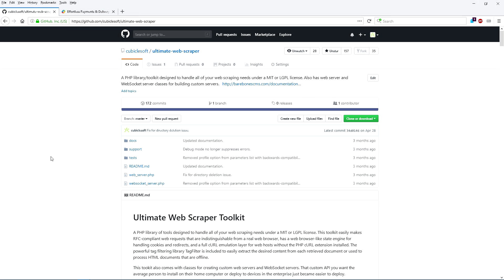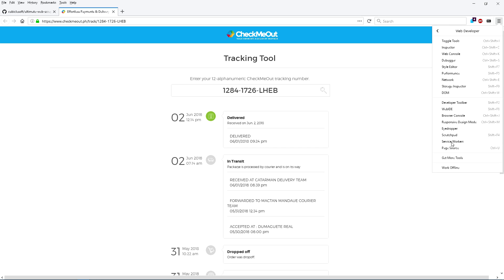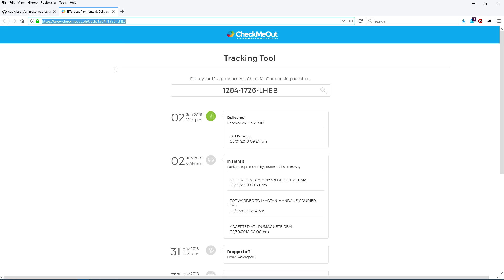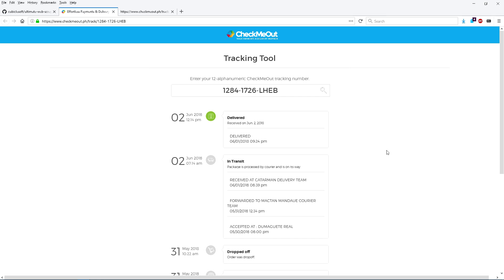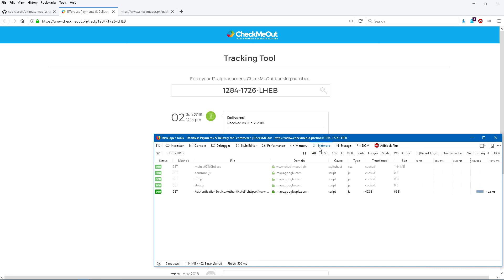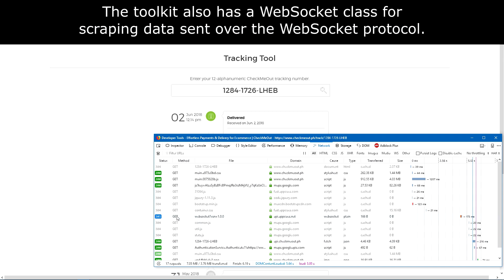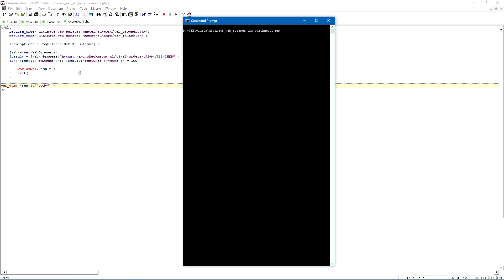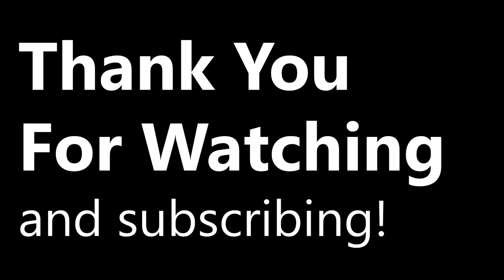Web Scraping for Beginners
Learn how to get started with retrieving content automatically from the web with these techniques and tools of the trade.  Note that this video is not meant to be a complete guide to web scraping but an aid to get started.